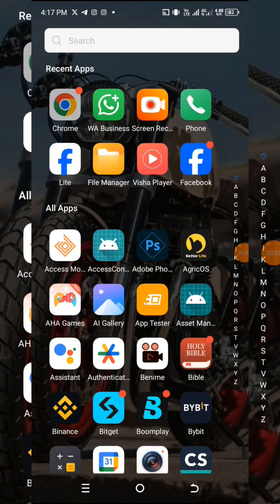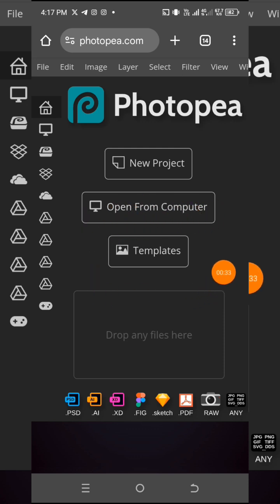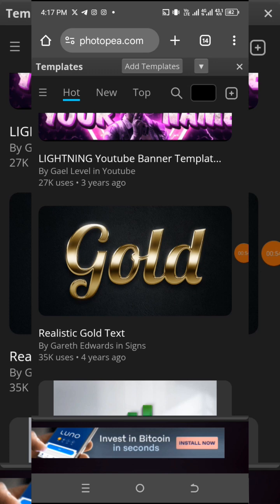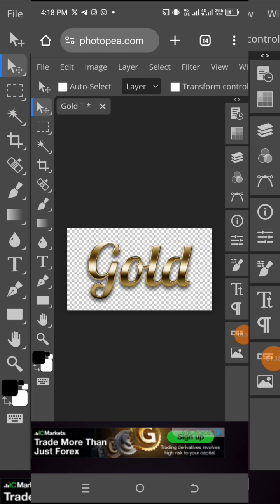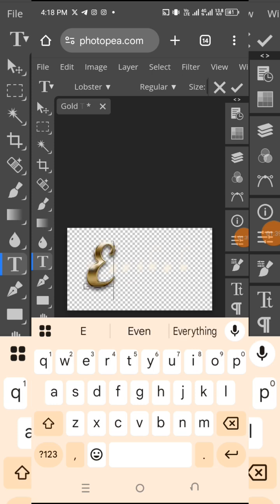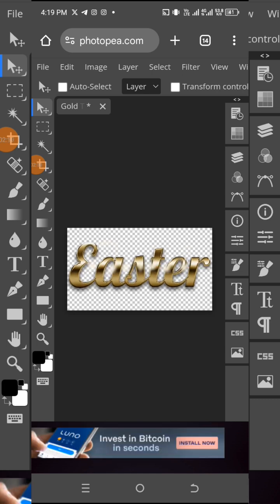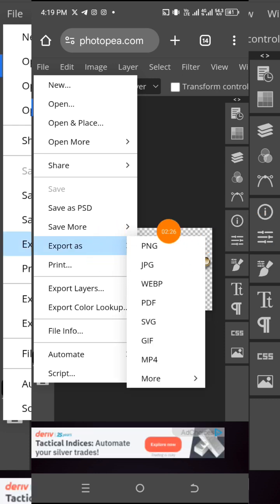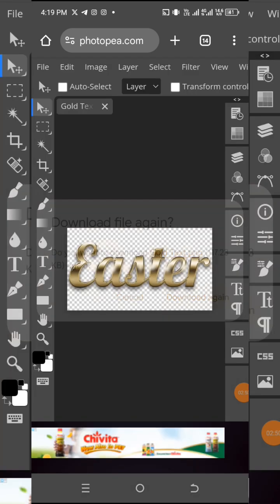3D Text Effect in Photopea 🎨 | Tutorial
Quick tutorial on how to create a 3D Text Effect in Photopea 🖥️. Perfect for flyers, posters, and social media designs — all free and online!

👉 Learn Photopea text effects in under a minute.

3d text photopea, photopea shorts, text effect tutorial, 3d text effect tutorial, photopea 3d text design, typography photopea, graphic design on photopea, photopea for beginners, text design shorts